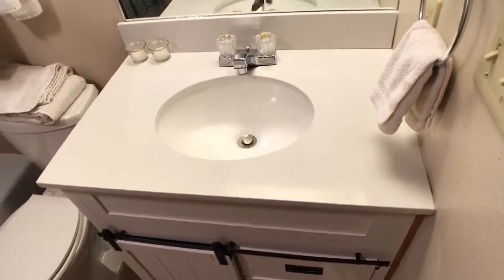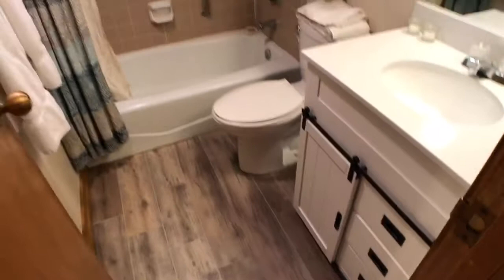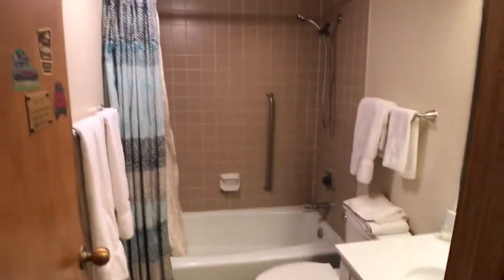189 Ten Mile Circle Studio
386 sqft with creek and Mountain View’s.